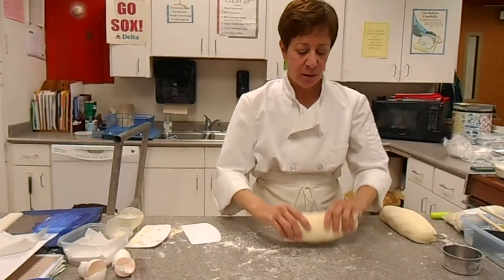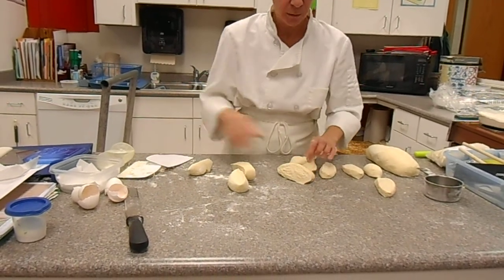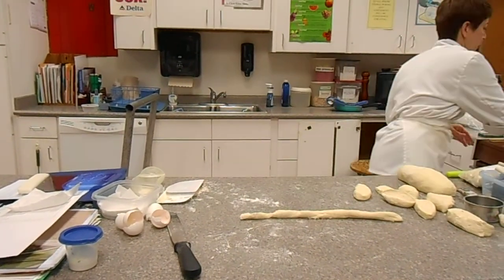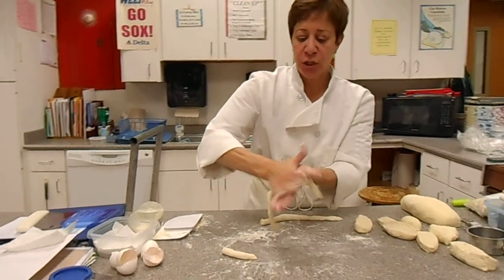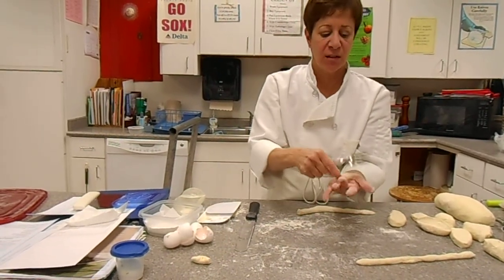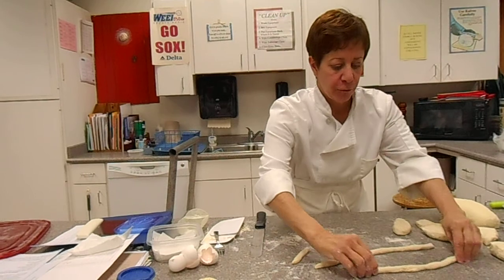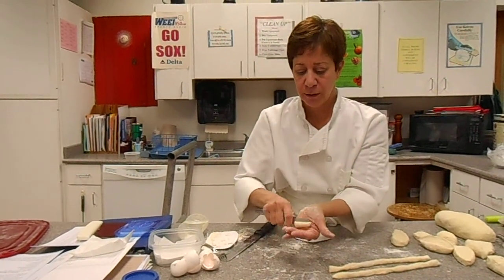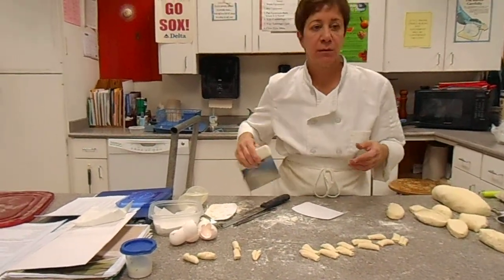Homemade Cavatelli Pasta - Part 2 of 2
Part 2 of 2 - Chef Paula demonstrates the technique for making perfect homemade cavatelli pasta.